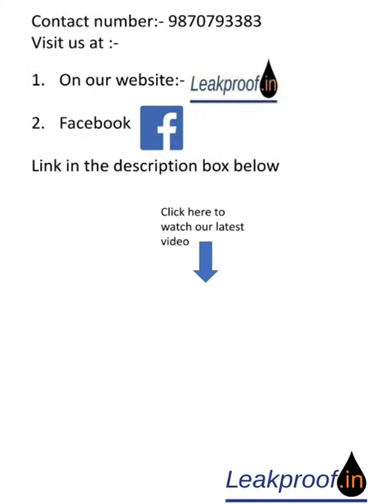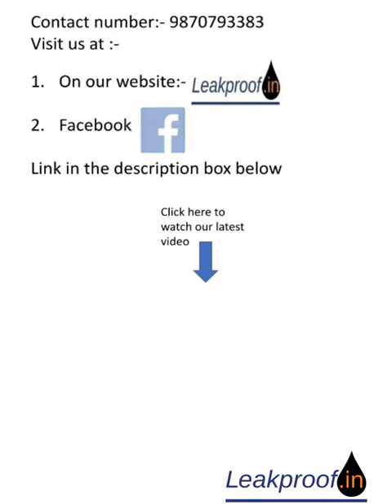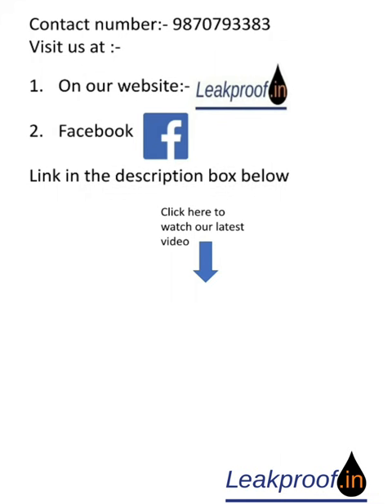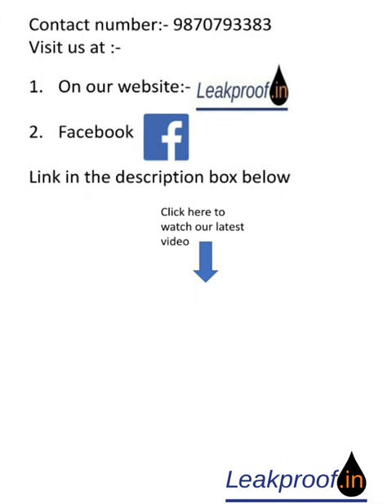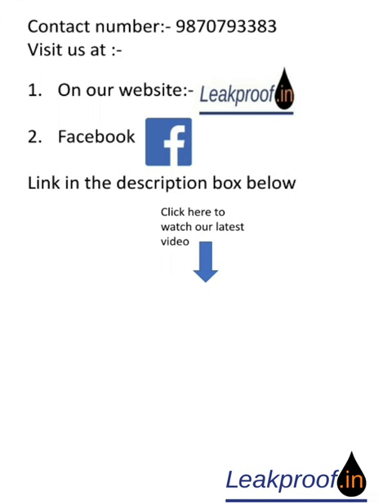External Wall Waterproofing and Façade Restoration in Thane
With urbanization more and more seven stroeyed  building over the time when people settle down, there are alterations which are made has an impact on the external façade, which gives rise to wear and tare of façade, column and beams. Its very important to get proper waterproofing services undertaken to restore the façade and even the strength of the building.

Once the building is restored we can see a sparkling building and we do can enjoy the monsoon showers with peace.